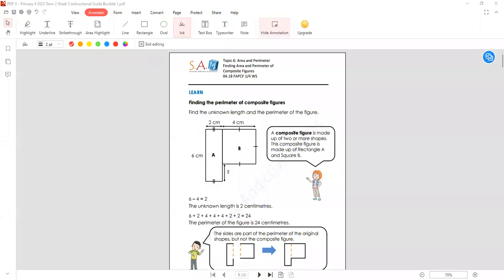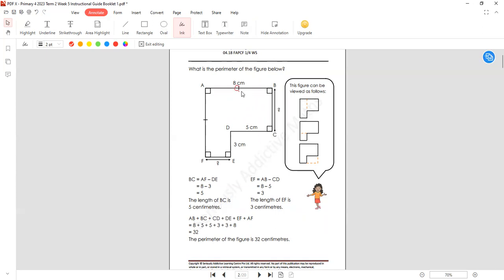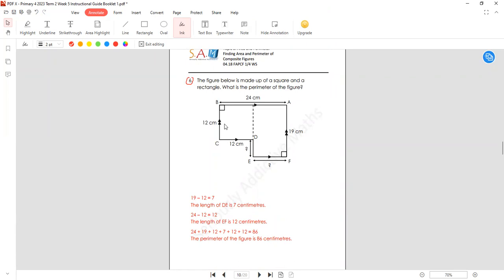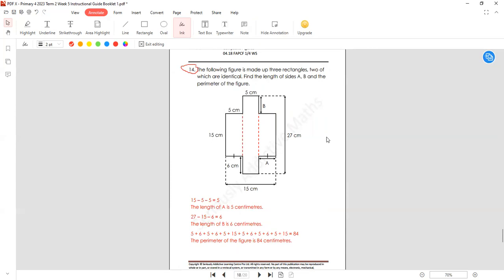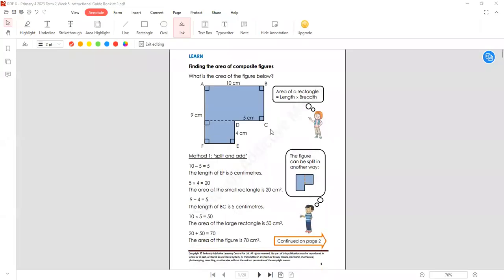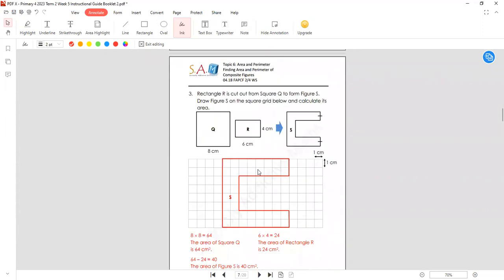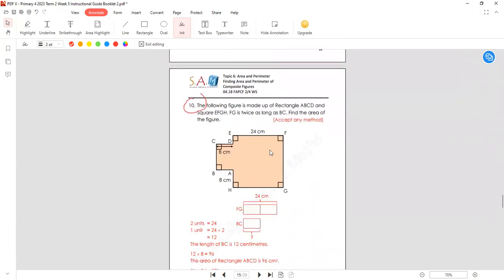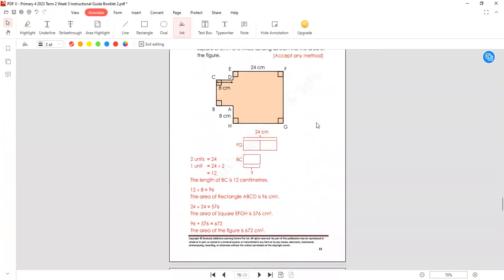Primary 4 Term 2 Week 5 Instructional Guide